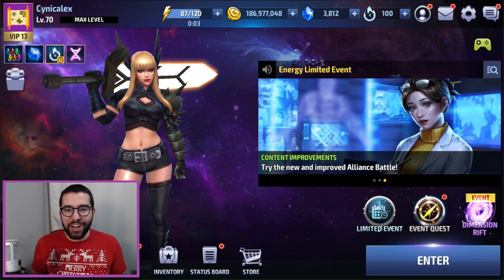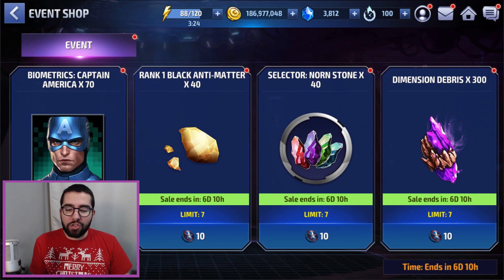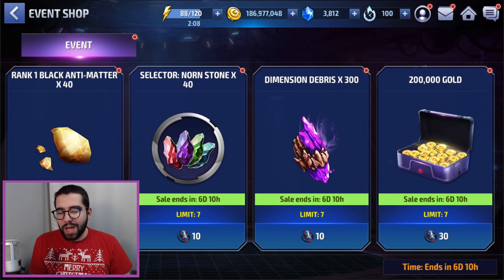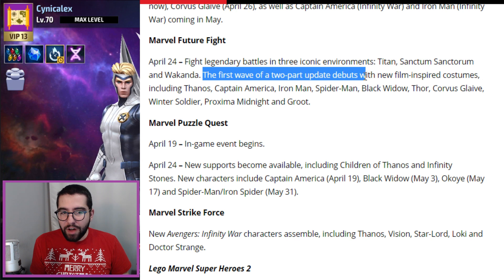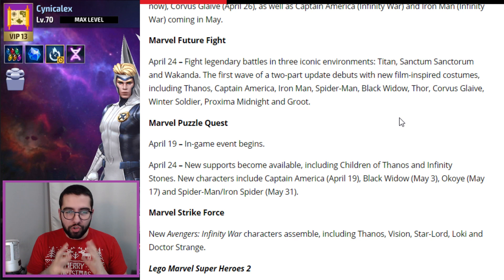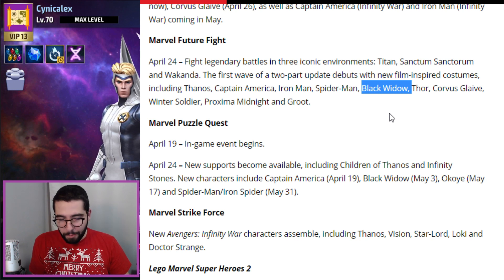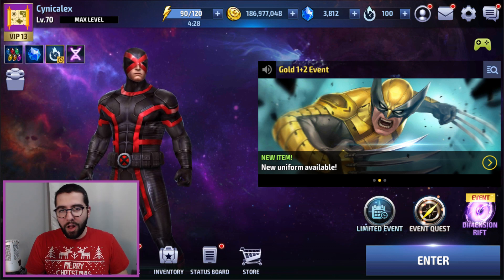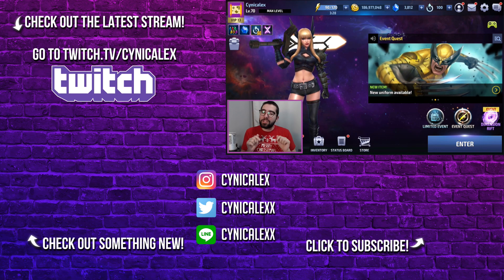WOW! HUGE UPDATE *NEWS* (MAJOR PEEK) - Marvel Future Fight